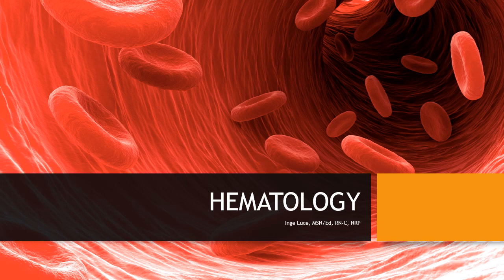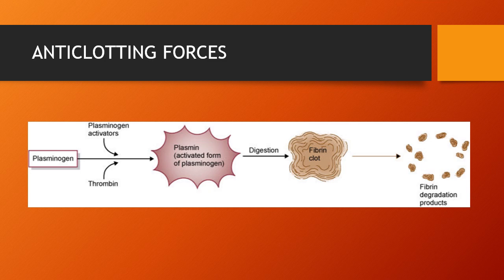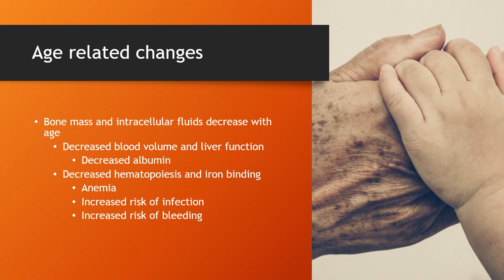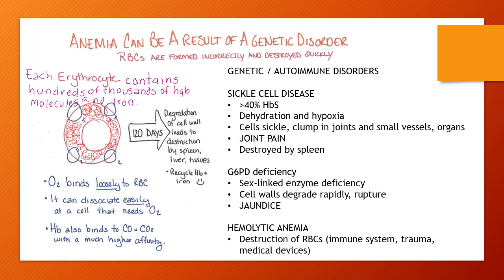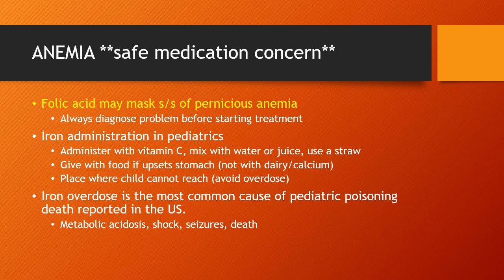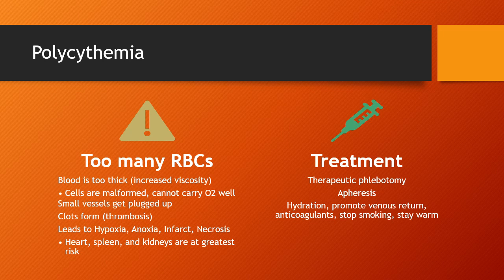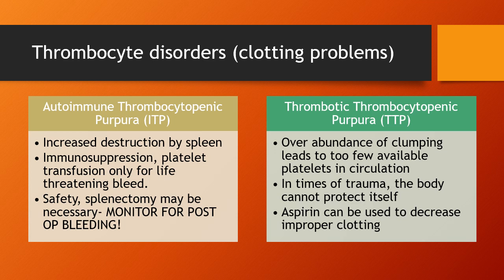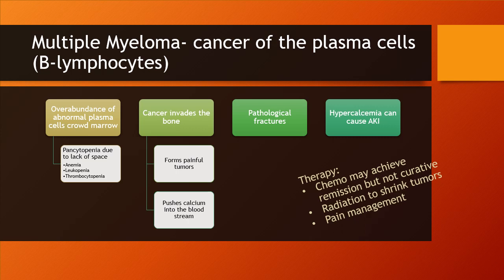Hematology 2020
Discussion of the assessment and management of common hematologic problems